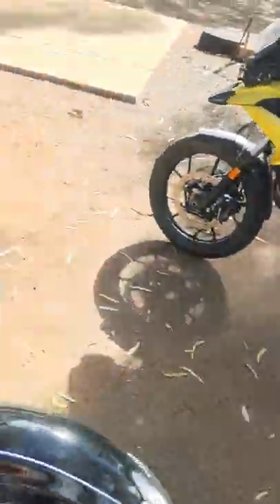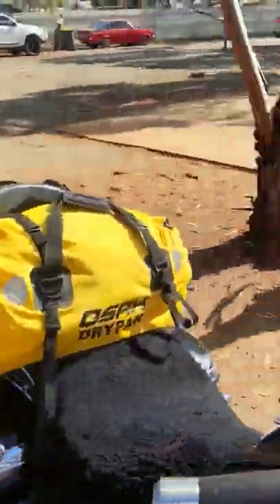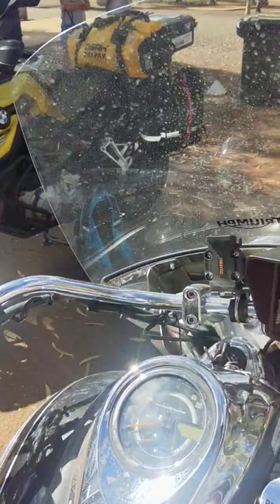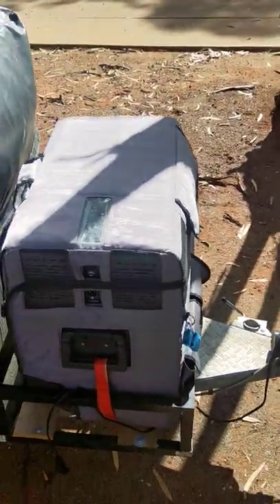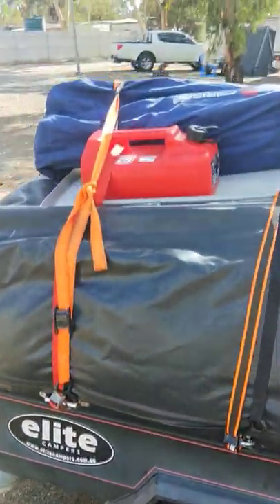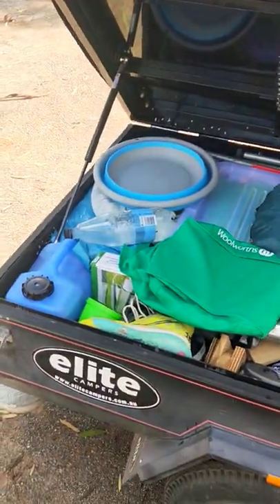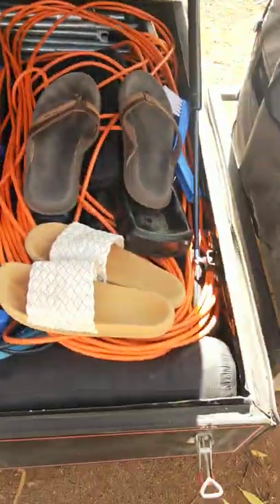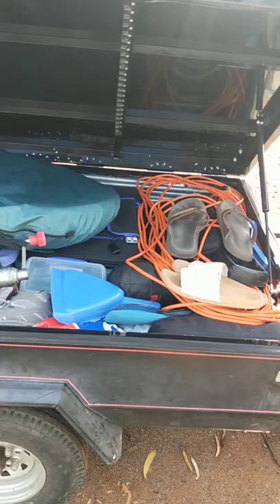motorcycle camper trailer and Triumph Rocket. our setup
Motorcycle Camper Trailer and Triumpgh Rocket Touring.  this is our setup when packed up and how we do what we do.